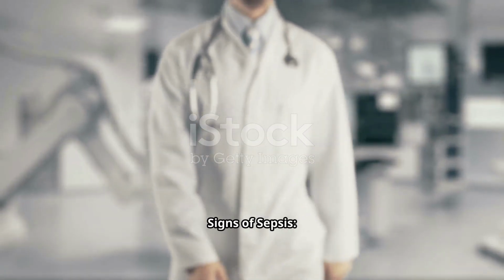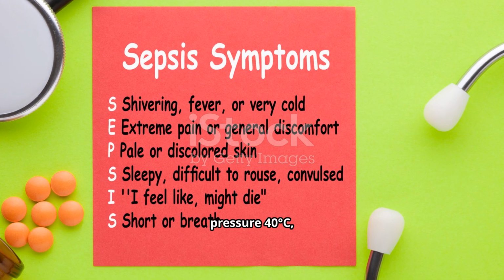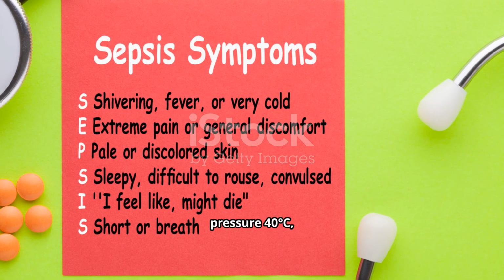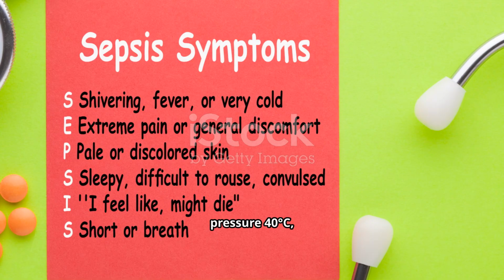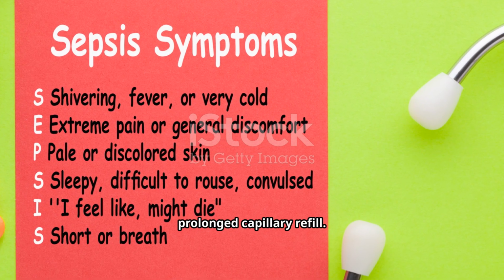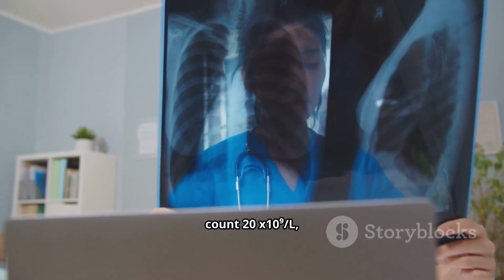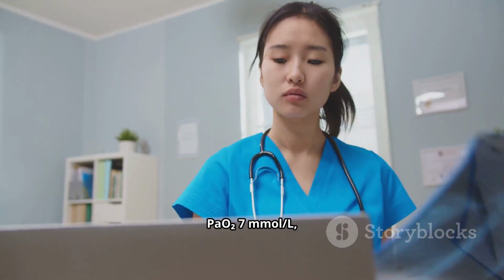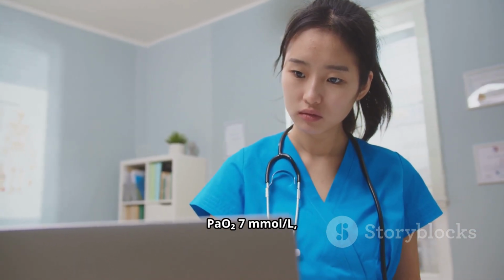Want to Survive Pneumonia? Watch This Now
Know and handle different types of pneumonia.